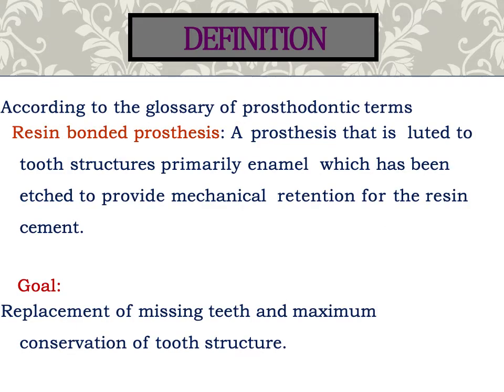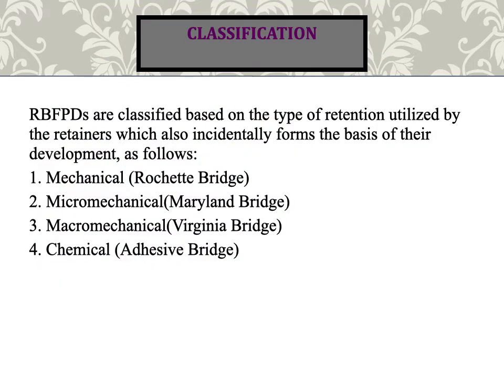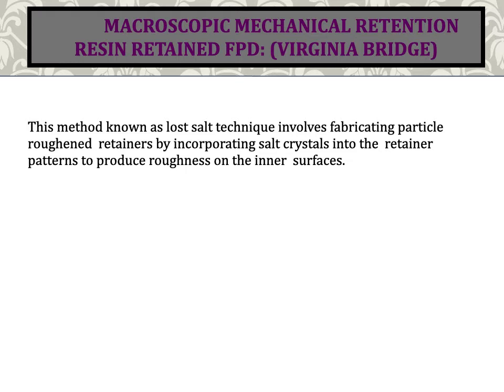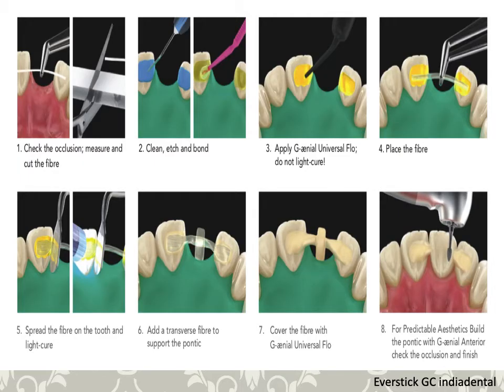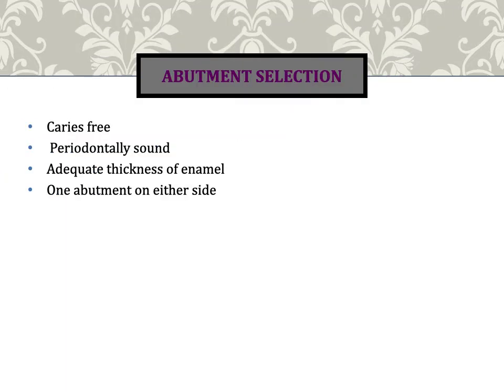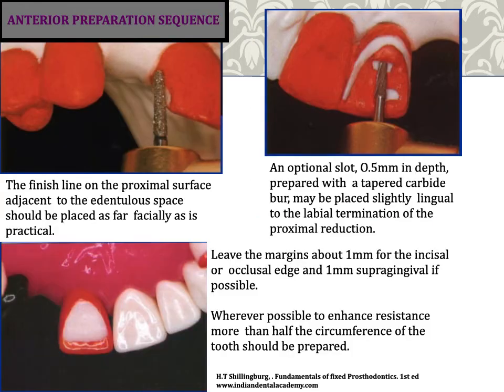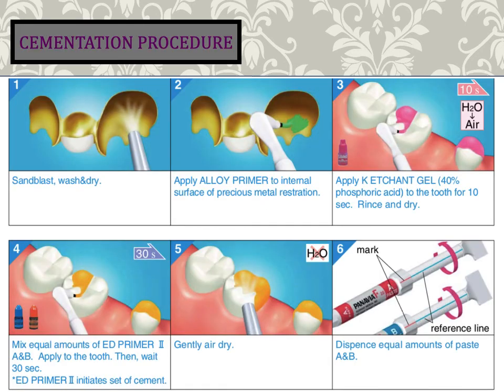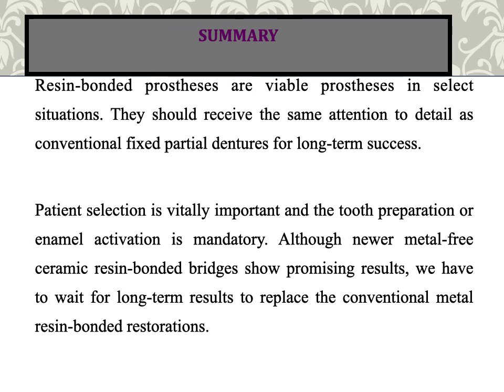Resin Bonded Bridges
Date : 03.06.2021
Batch 22
Department : Prosthetic Dentistry